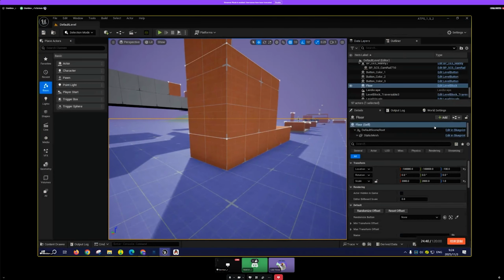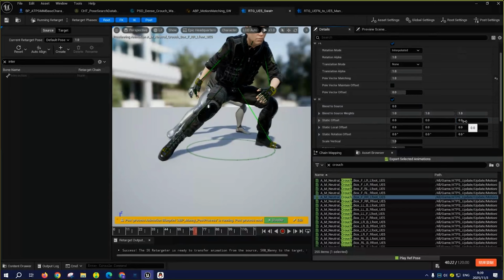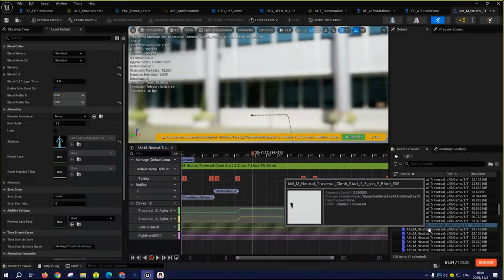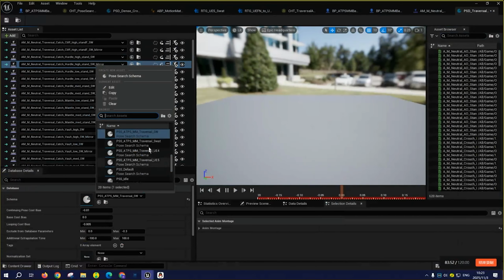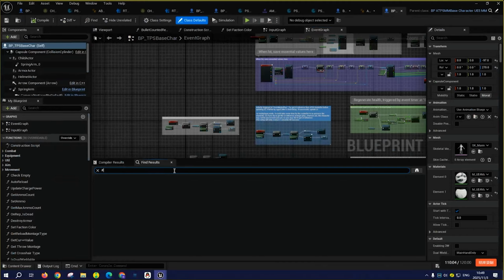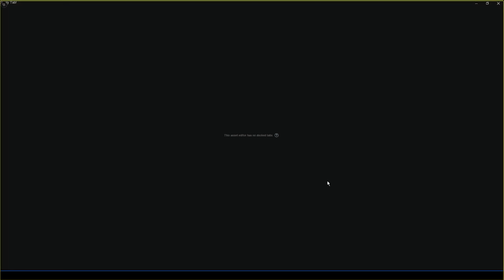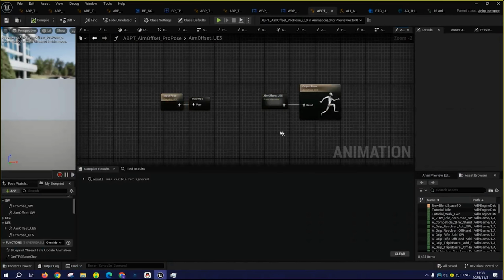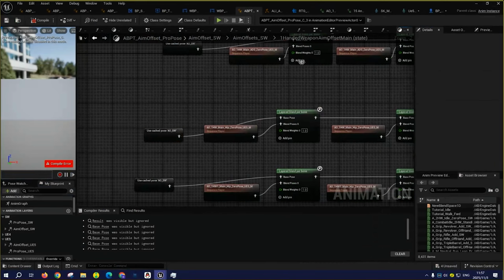ATPS 1.5.3 update Tutorial Part 2 Retargeting Traversal Animation